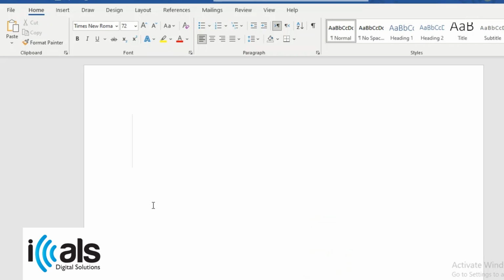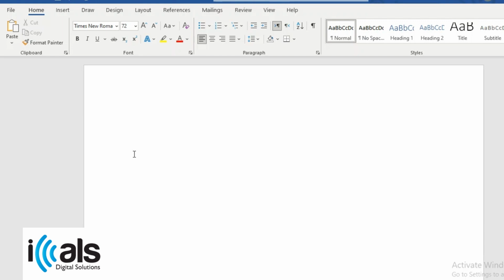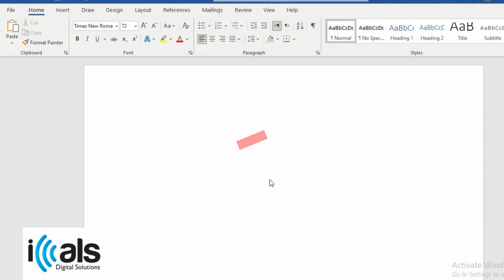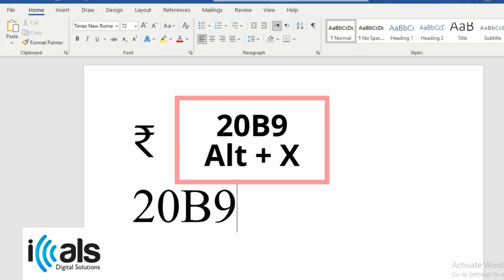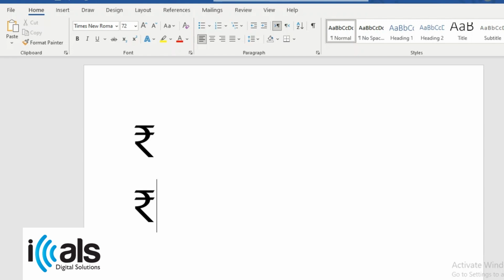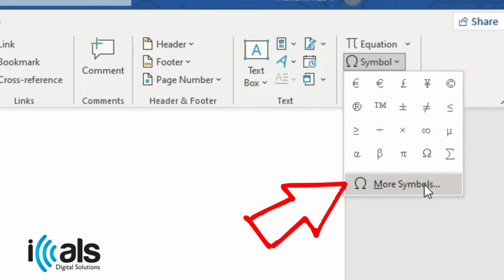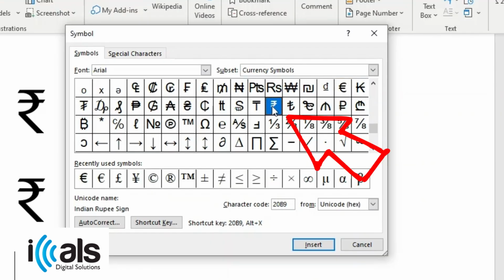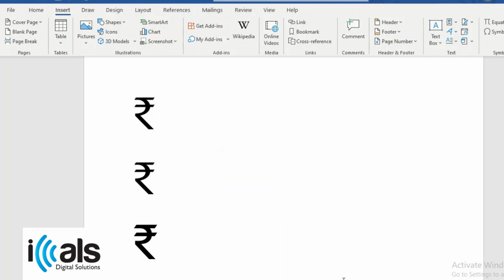Microsoft Word Tutorial How to Insert the Indian Rupee Symbol